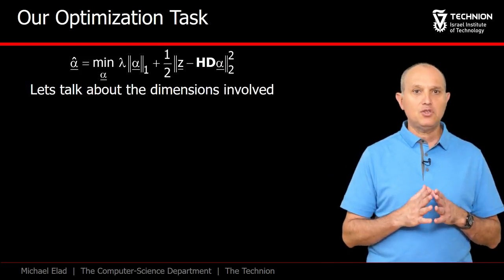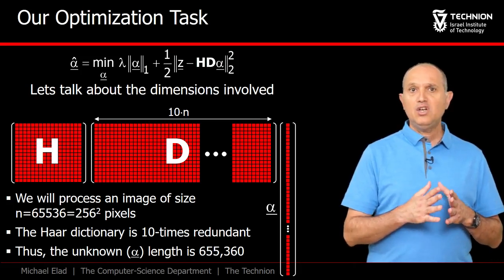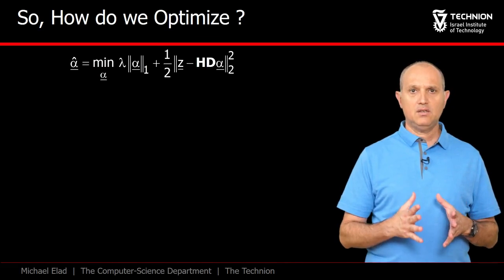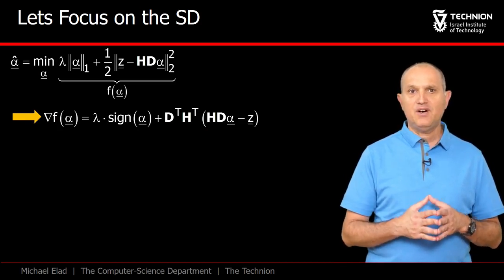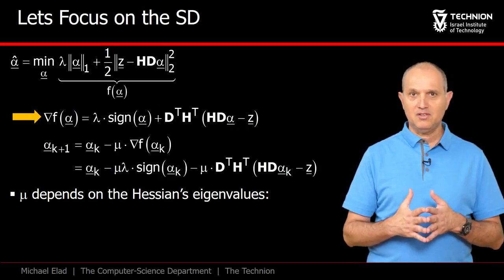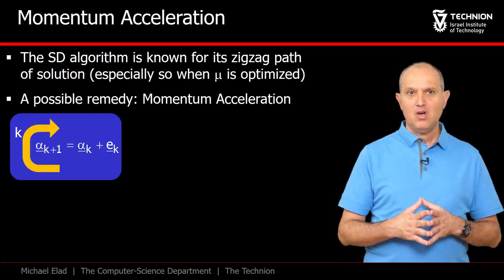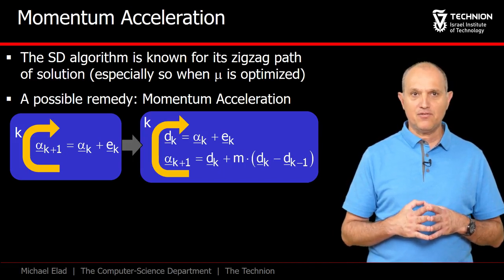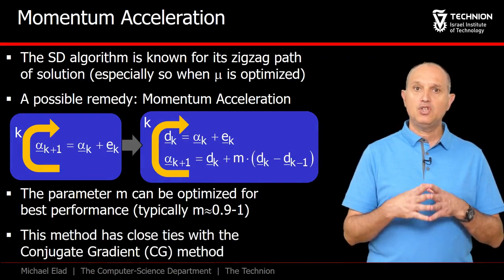SparseLand 236682 Course2 Section1 009